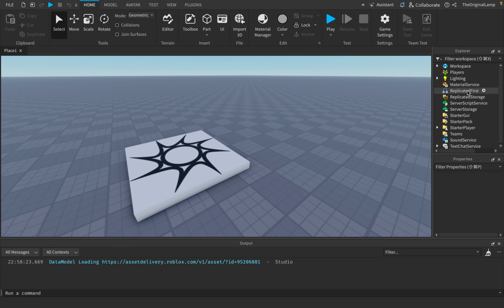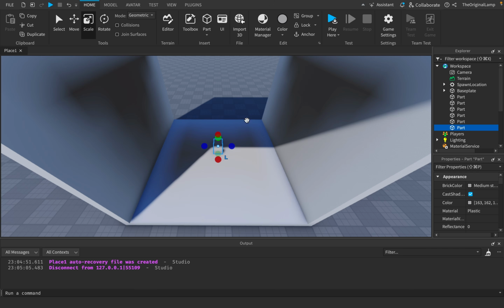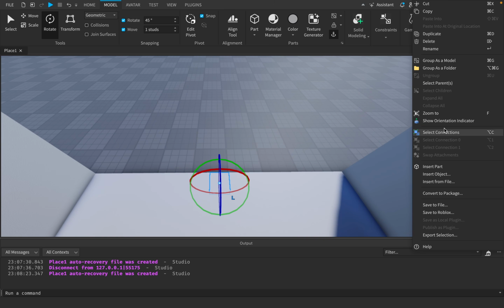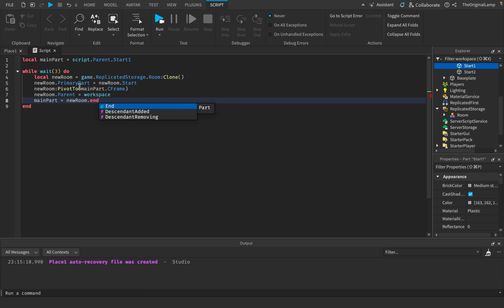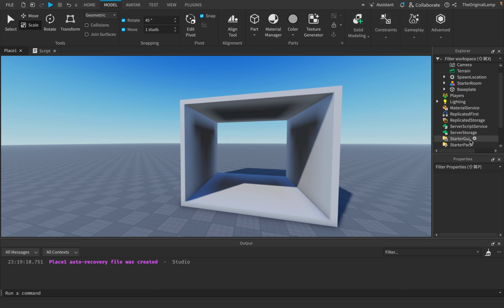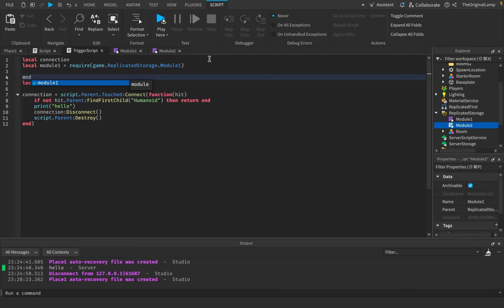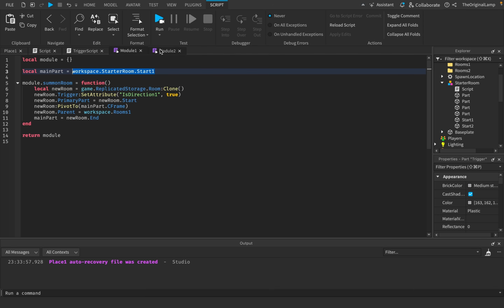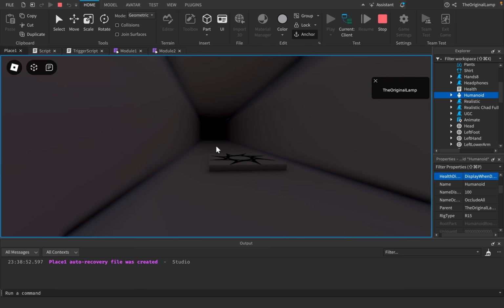How “Impossible” Features Are Actually Coded